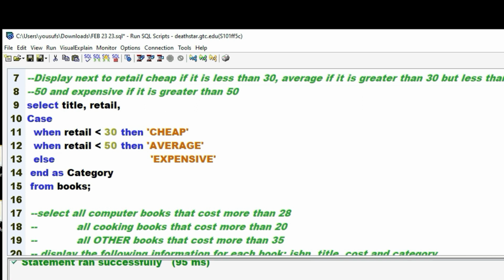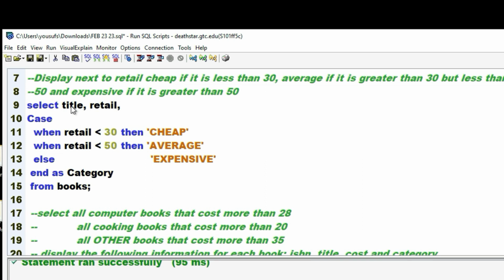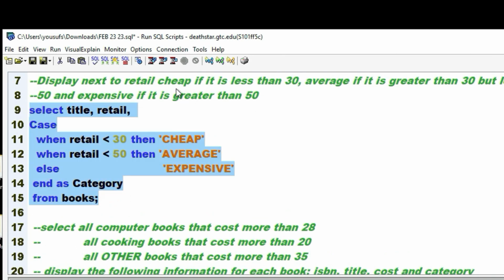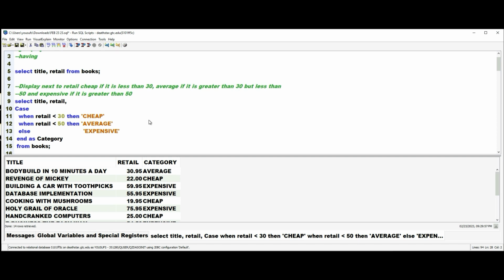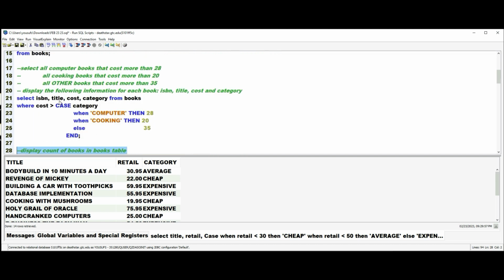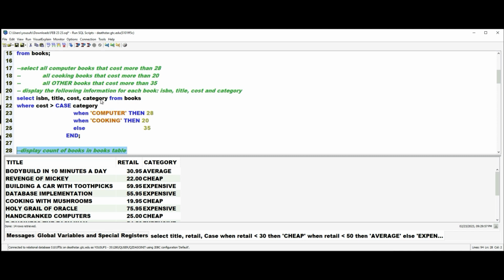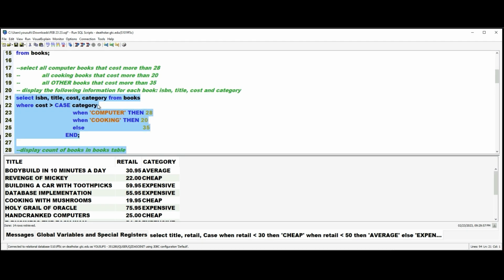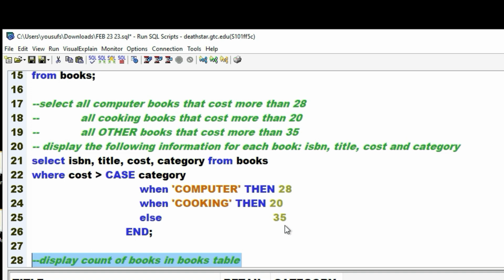IBM DB2 UDB SQL Case When Statement | SQL Programming Tutorial Professor Saad Yousuf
DB2 UDB SQL Case When Statement | SQL Programming Tutorial Professor Saad Yousuf